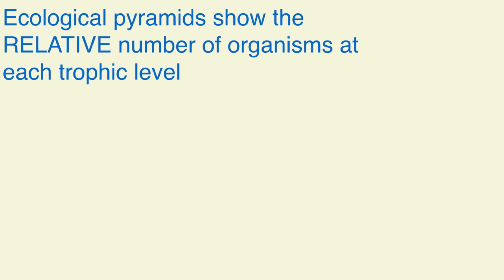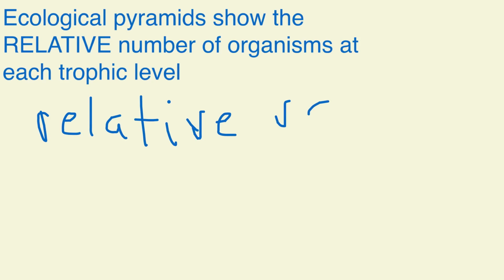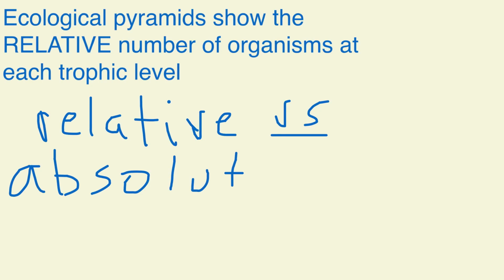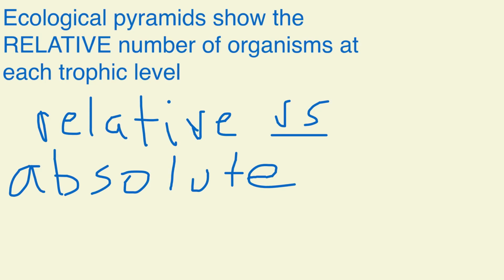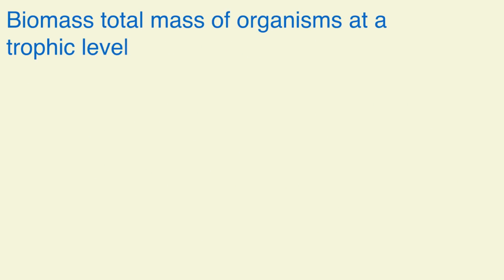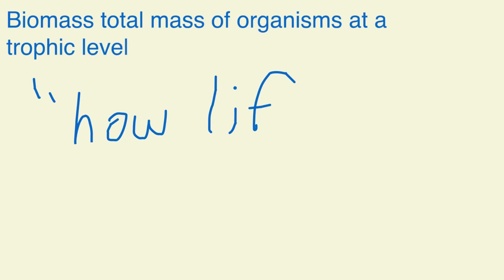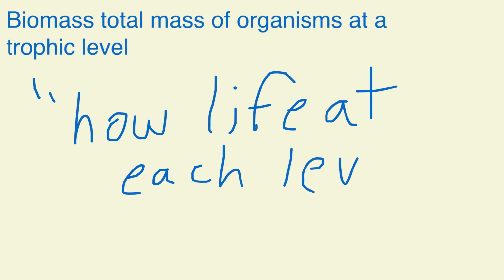Ecology II - Appendix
RCHS Biology ecology